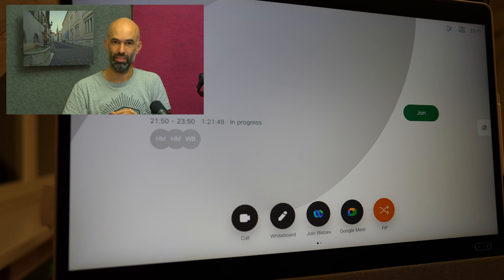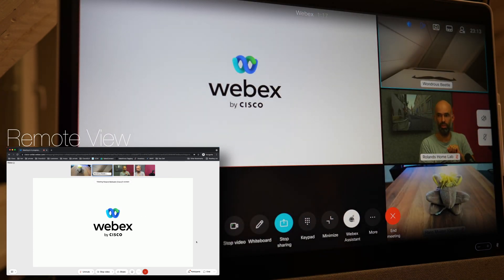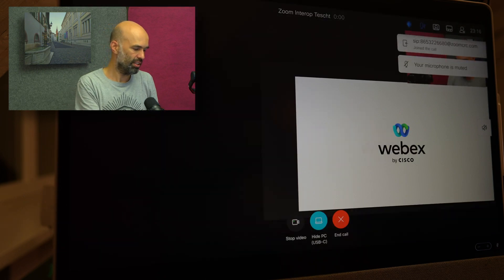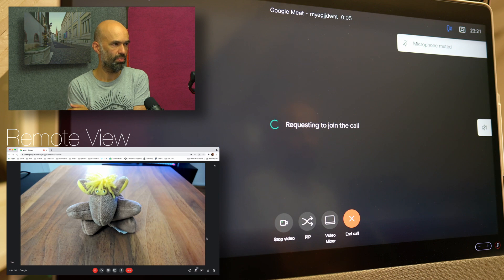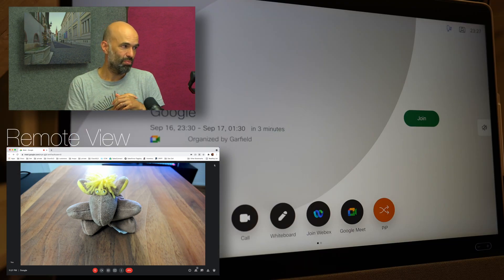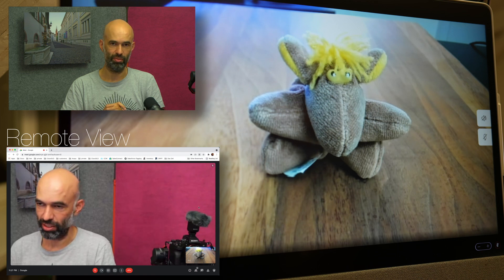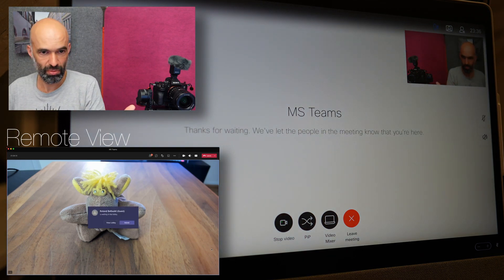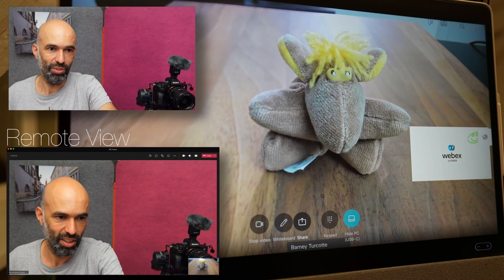Webex Desk Pro Interoperability Demo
Cisco' video endpoints allow their users to join the major video conferencing platforms in a very efficient and comfortable way. I realise, our device agnostic approach is not that well known and we simply believe the way we work inside Cisco is "normal". This video should provide a brief, very brief overview on how easy it could be.
0:00 Introduction
0:44 Webex
1:38 Zoom (detailed interop demo can be found here: )
2:13 Google Meet (manual join) - currently in Beta only
3:07 Google Meet (Join Button) - currently in Beta only
3:58 Microsoft Teams Meeting
5:00 Closing

What is required for the endpoint to connect into the various platforms!?
1. WEBEX: Native, nothing required
2. GOOGLE MEET: WebRTC based, no additional license required from either party - BETA
3. ZOOM: The host or the participant requires a Conference Room Connector (ZoomCRC) license
4. MS TEAMS: The host requires VIMT (SIP based) license or if no VIMT is in place, it will fall back to WebRTC based, then no license is required from either party.

As there are multiple options to register our endpoints, two more points...
a) The device I used is cloud registered (license included in most Webex Meetings packages)
b) To get the green join button on the device, we have our calendar connector deployed (no extra license required) which connects the Webex Cloud with M365 or Google Calendar.

Please get in touch with your local Cisco account team or myself via Webex if you would like to learn more.